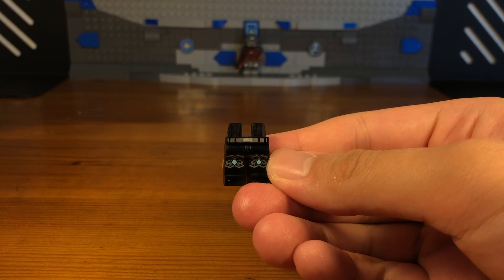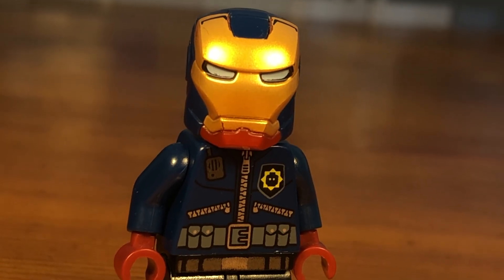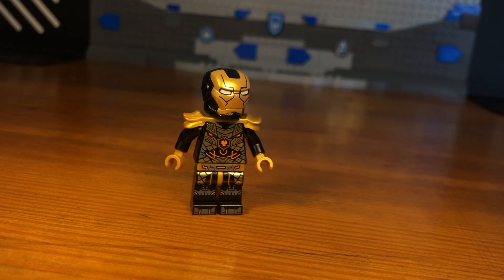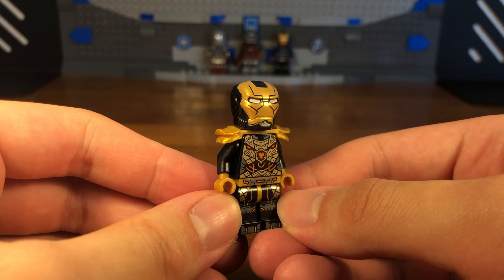I Made Custom Lego Iron Man Suits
0:00 Intro
0:19 Post-Apocalyptic Suit
2:43 Iron Officer
4:08 Iron Adaptoid
5:57 Imperium Suit
7:30 Arcless Suit
9:23 Outro Music used by Karl Casey/@whitebataudio